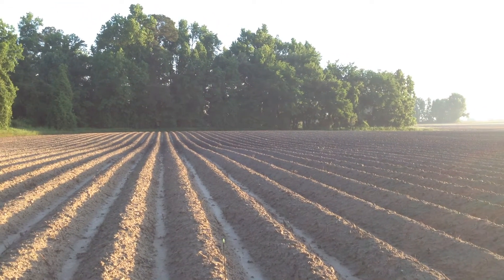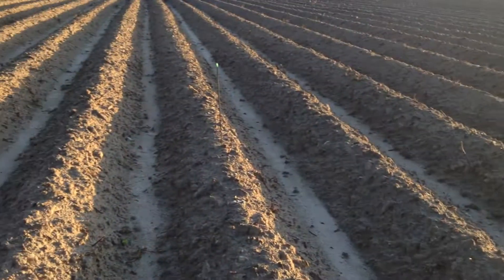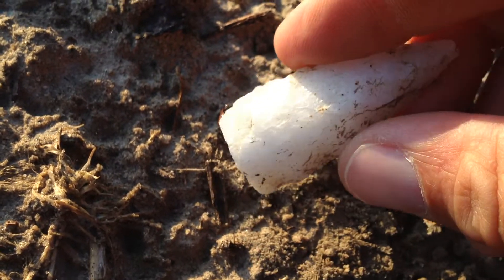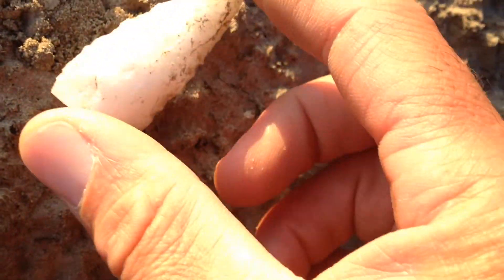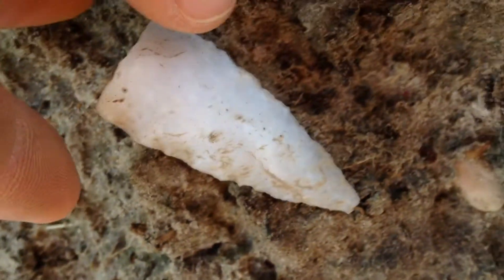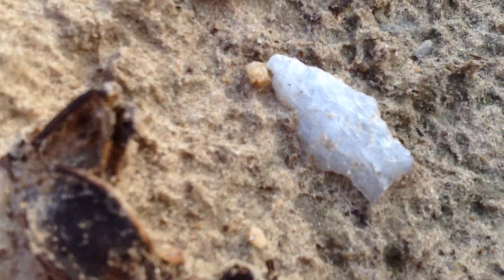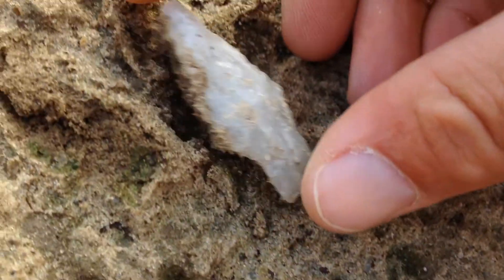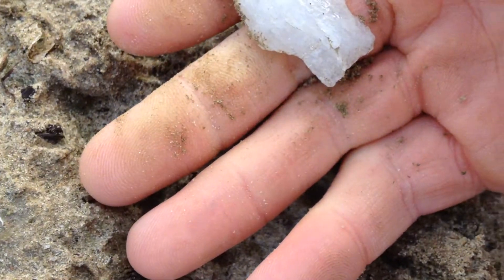Indian Artifact Evidence! ~ 308 Artifact Find! May 2015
These arrowheads, a MILKY & VEIN QUARTZ, were the beginning of a great handful of finds at Cross Creek of Site 2!  I have long thought the specific area had something happening... it did!  Now the consolidation of efforts begin to keep unfolding it!  It is a great place and i am honored to have another ANCIENT SPOT!